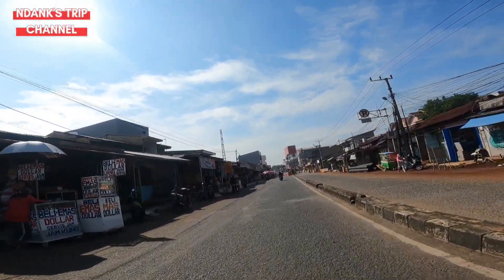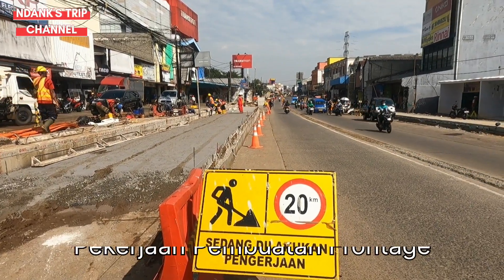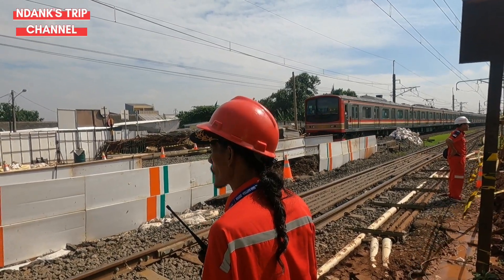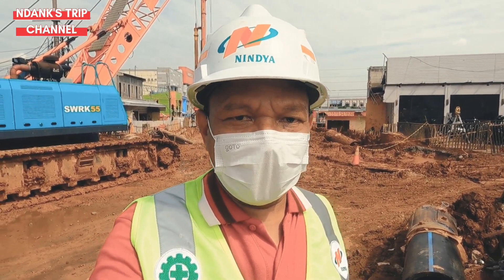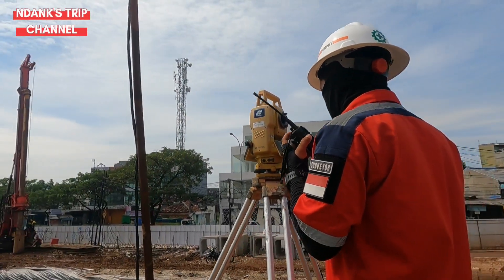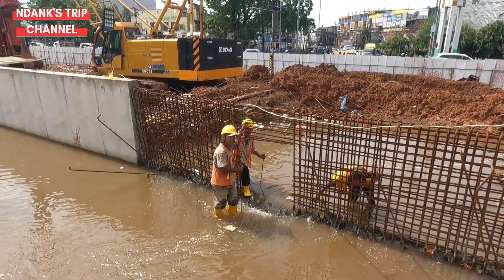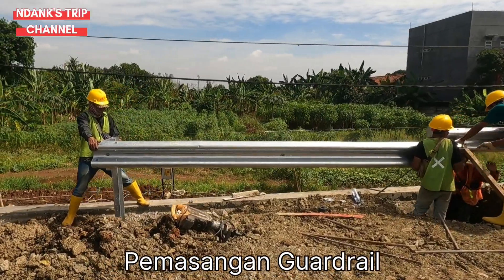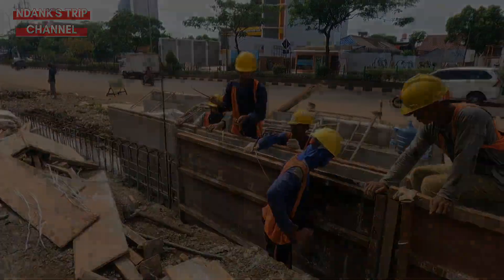KEMAJUAN PROYEK UNDERPASS DEWI SARTIKA, KOTA DEPOK